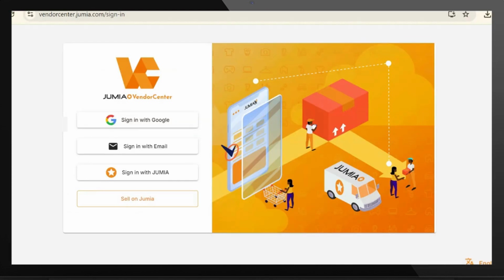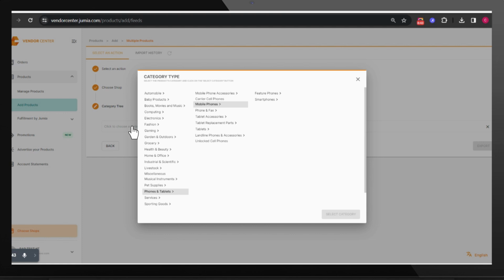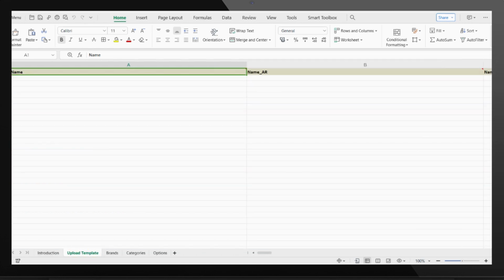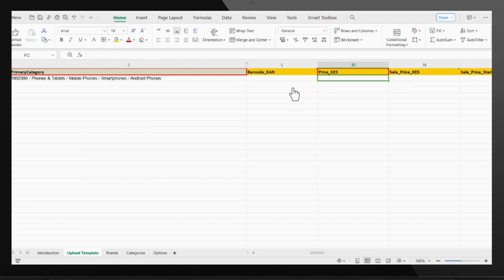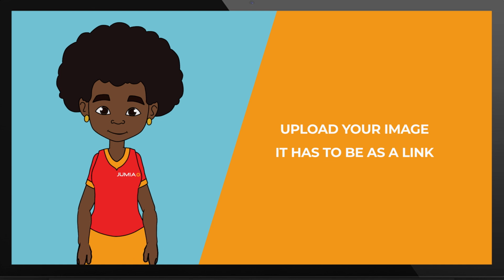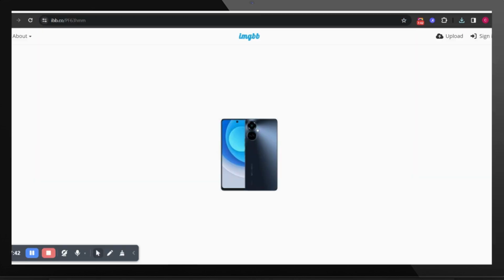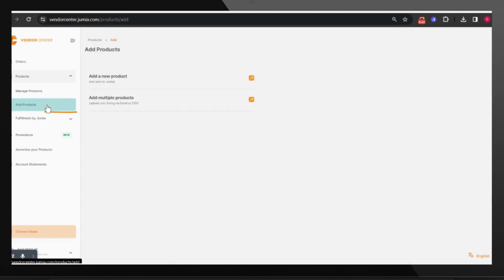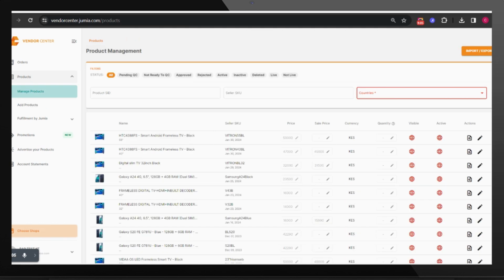UPLOAD PRODUCTS IN BULK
How to upload products in Bulk on Vendor Center